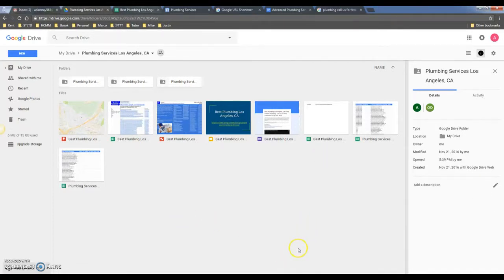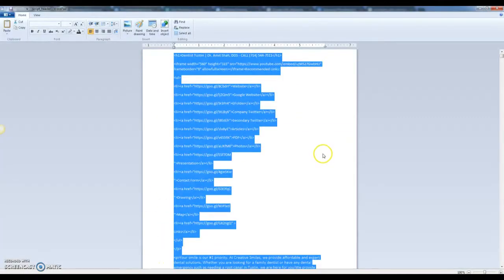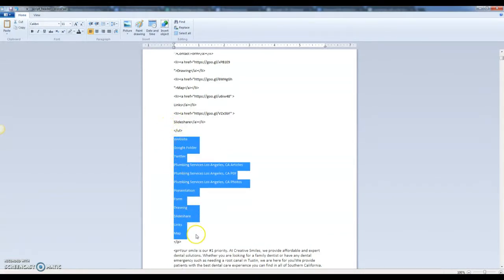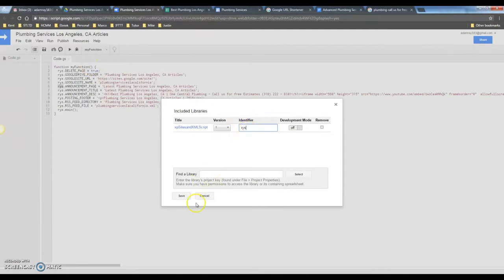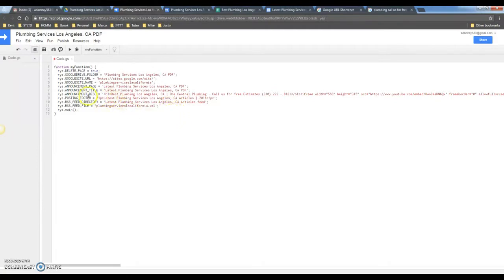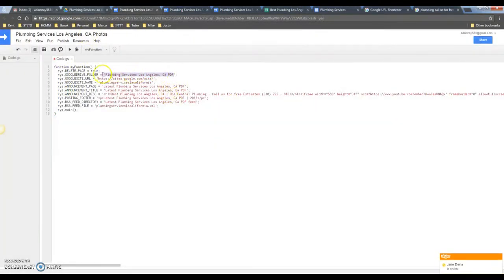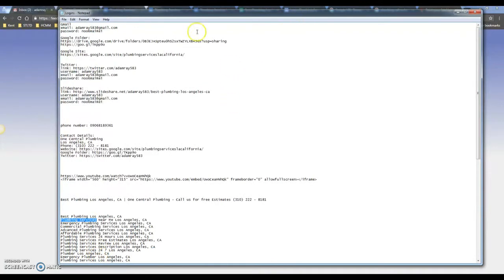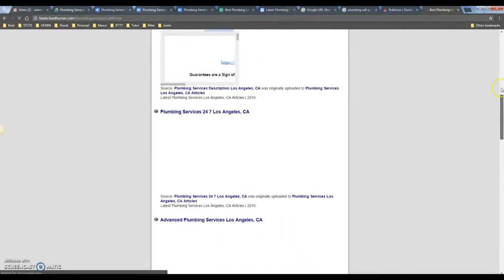Video 12 Script and Feedburner